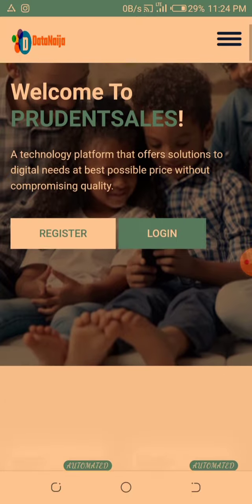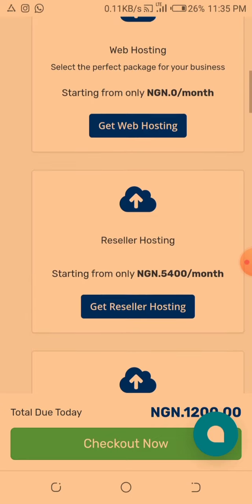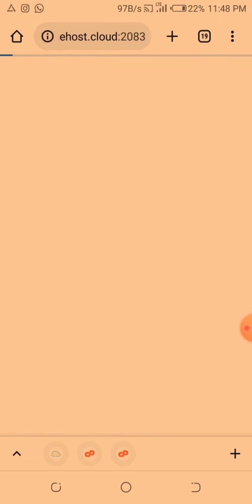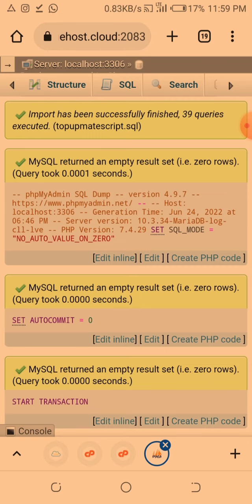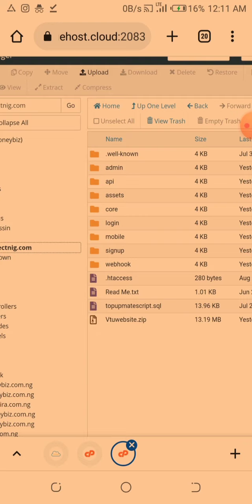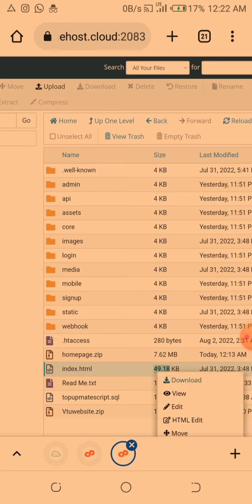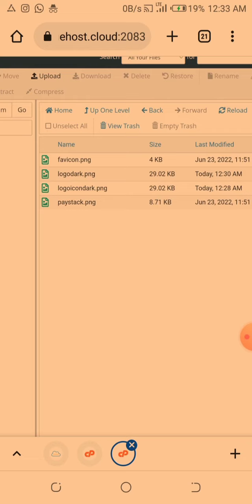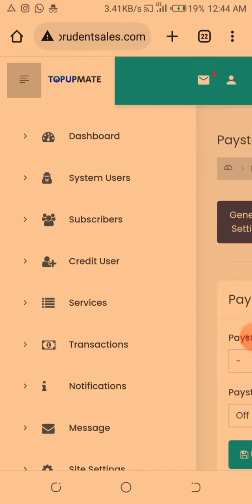How To Create A Money Making VTU Website in 2022// make money online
Start making Money Online with an automated VTU Website in 2022.
VTU means virtual Top up, it is a website that automate the sells of airtime and data from your website to customers' phone number.

I have been using this website to make thousands of Naira every weeks.

In this free video, I have explained everything you need and the right steps to take to create your own VTU Website using just your smartphone.